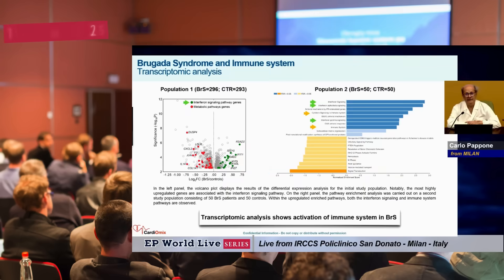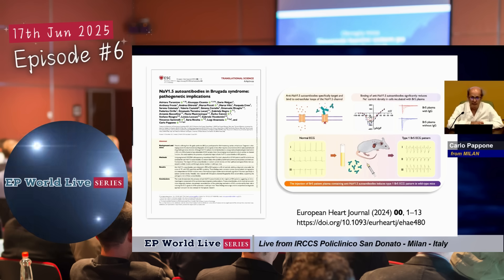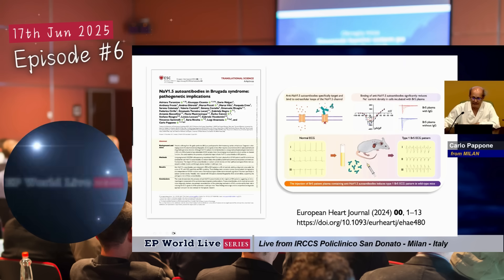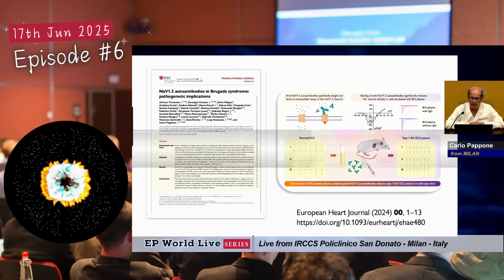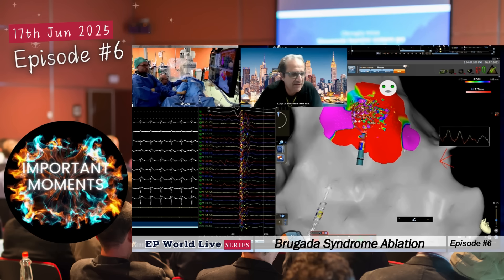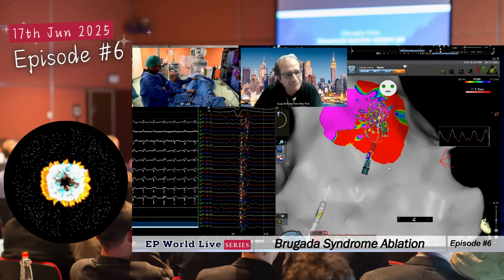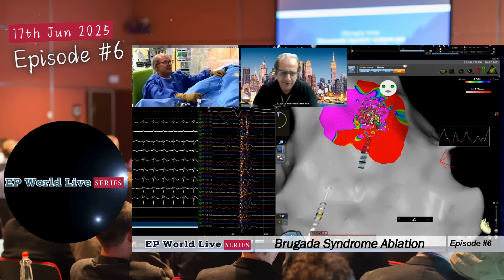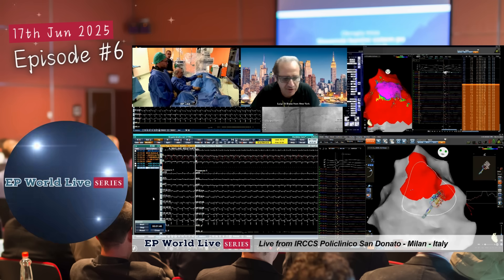[Trailer] EP World Live Series Episode #7 on Tuesday, 1st July 2025, 1:00pm to 2:30pm CEST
【Register to Access the Webinar】Healthcare Professionals (HCPs) are invited to register Shortly after the LIVE webinar, a full version REPLAY will be available to all registrants.

- EP World Live Series Episode #1: Brugada Syndrome Ablation & Lethal Autoimmune Channelopathies
- EP World Live Series Episode #2: Long-QT Syndrome Ablation & Epicardial Arrhythmogenic Substrate in LQTS

【About the Program】Created by Prof. Carlo Pappone, EP WORLD LIVE SERIES contains 8 episodes featuring advanced live EP interventions for preventing sudden death. EP WORLD LIVE SERIES is an independent, non-promotional educational program organized and administered by Medical Diagnostic Technologies srl ("MDT").

【Venue】Arrhythmia and Electrophysiology Center, IRCCS Policlinico San Donato, Italy.

to access our video library. Join tens of thousands of healthcare peers worldwide to watch, share, and promote your papers, cases, and conference announcements. At P2P, you're both a spectator and a contributor.